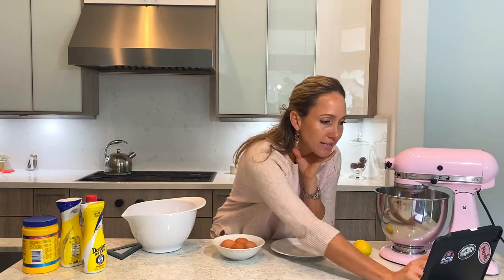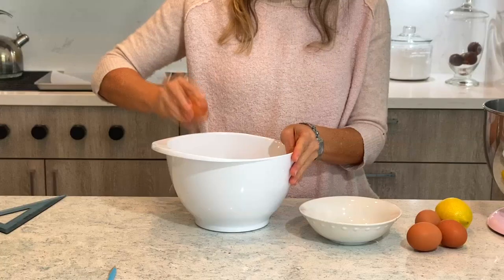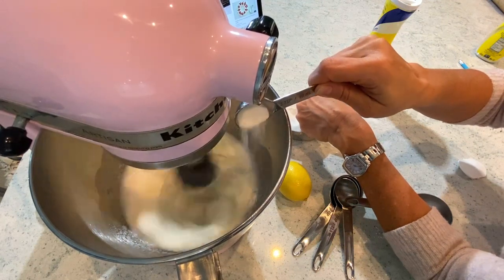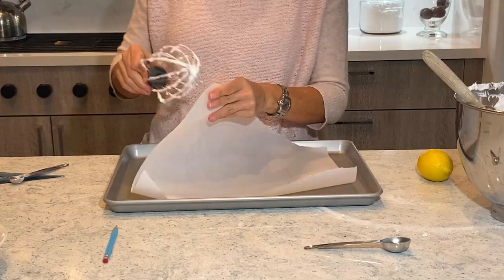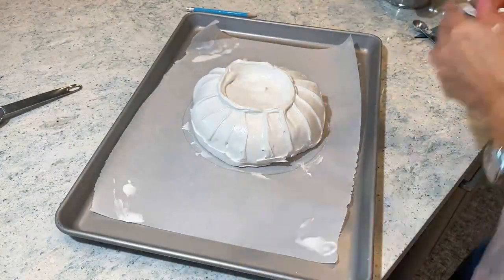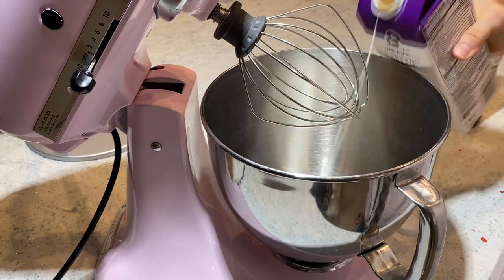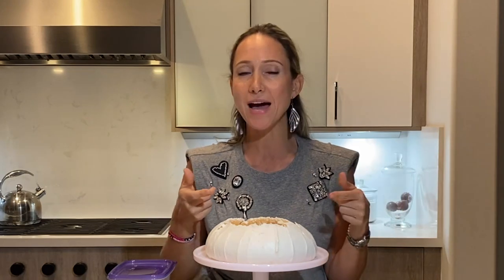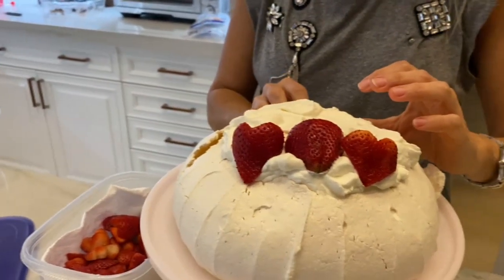I try to make a beautiful Pavlova for YouTube | We Heart Cake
I try to make a beautiful Pavlova for YouTube

Preppy Kitchen  - My Favorite Pavlova Recipe!

Mansion Gingerbread House Kit
Gingerbread House
Rice Krispies Treats